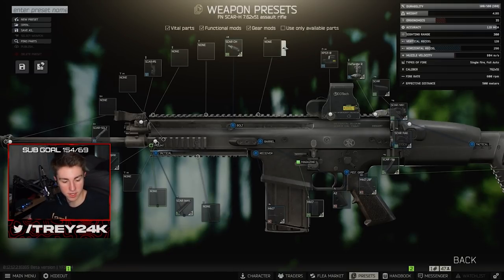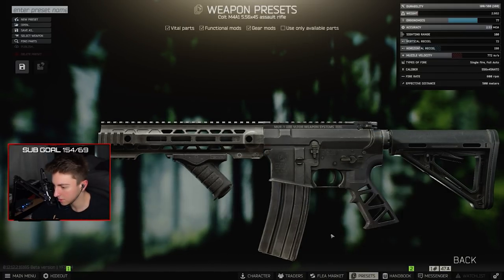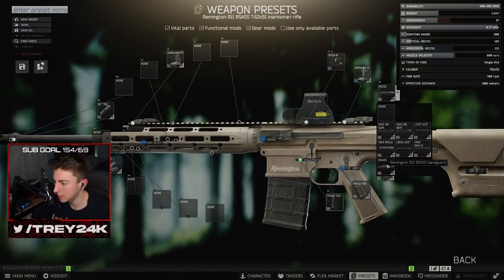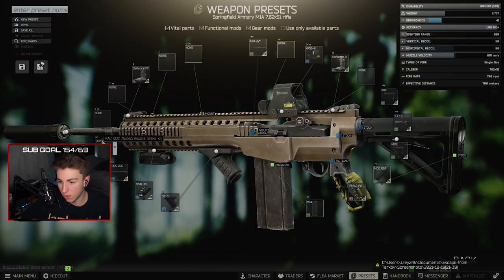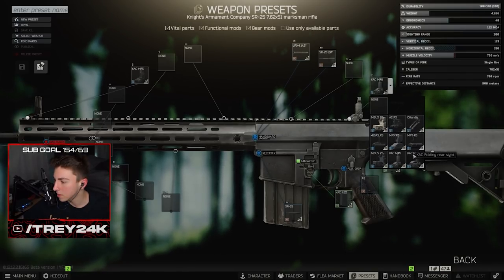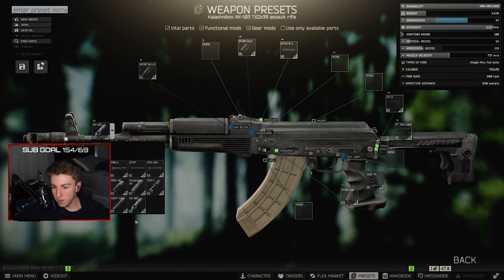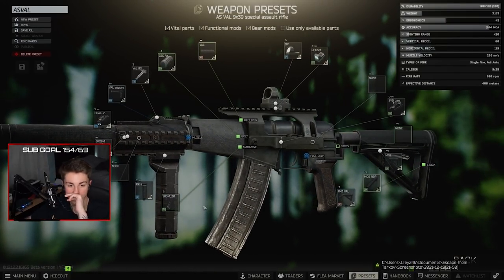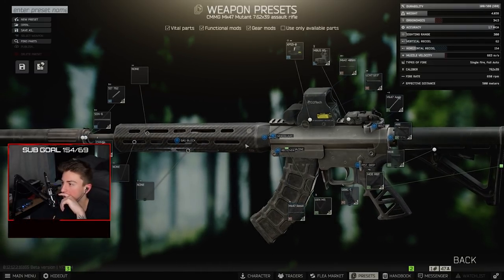NEW META GUN BUILDS FOR 12.12 (UPDATED) - Escape From Tarkov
📌(Gun Builds, Settings, Guides etc.)